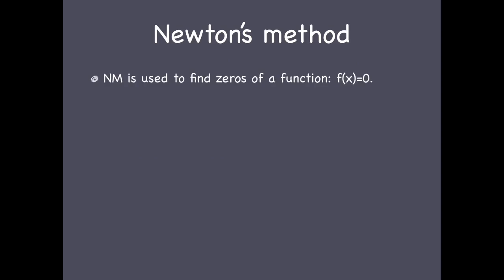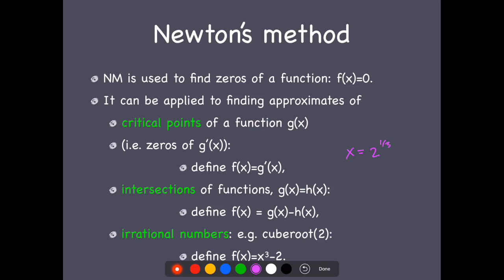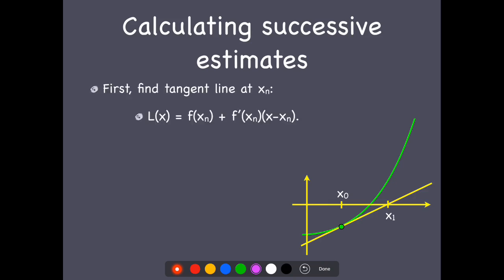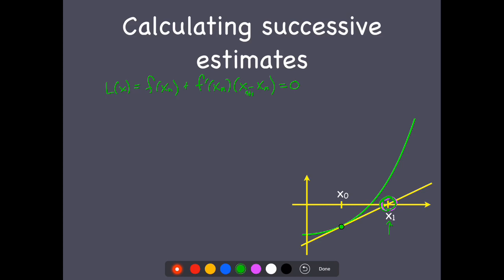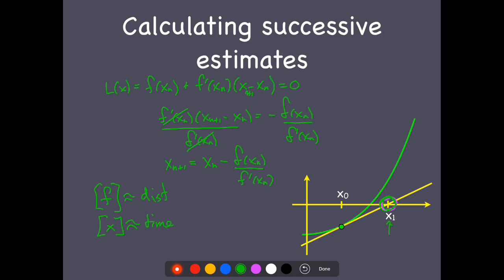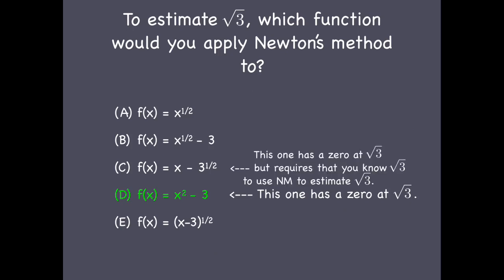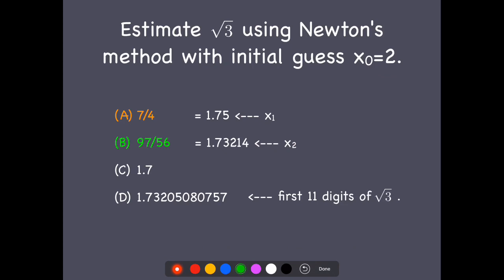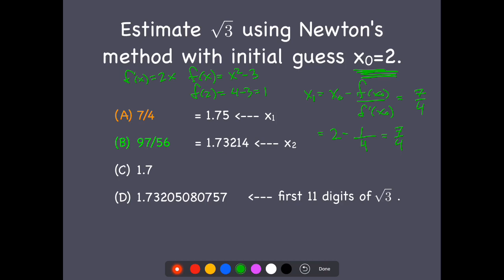Friday, Sept 27, part 1